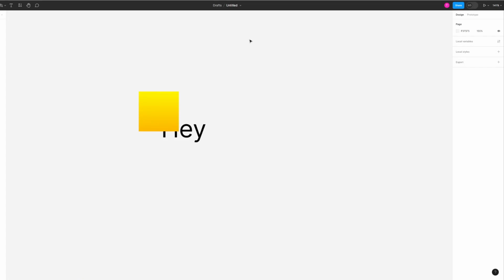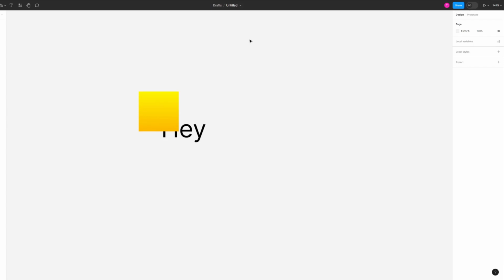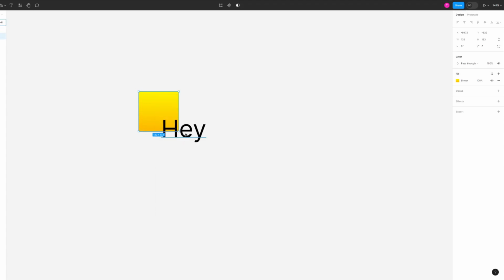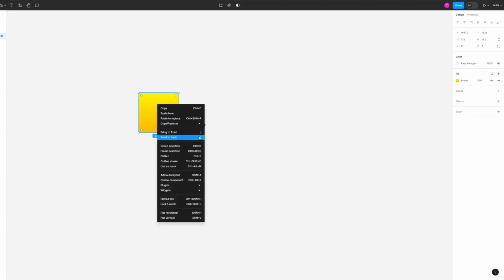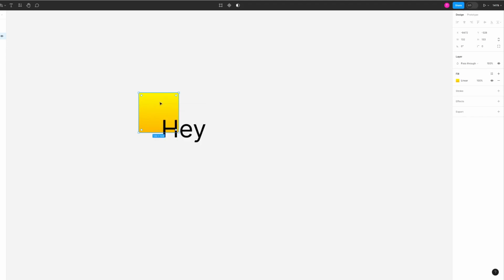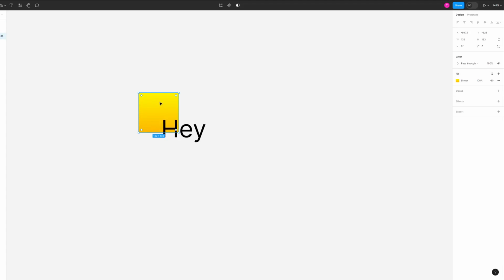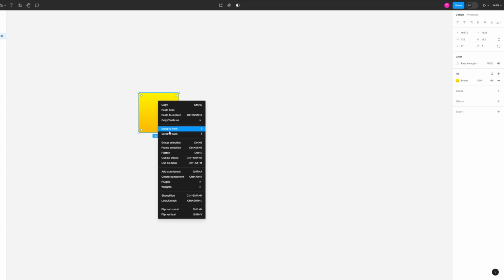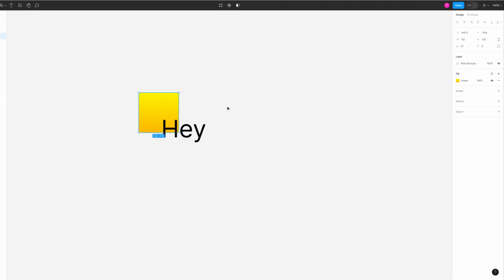How to Send to Back in Figma [SIMPLE GUIDE]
In this short video, I'll show you how to send to back in Figma. This works for all elements, including text, shapes, icons, and more.